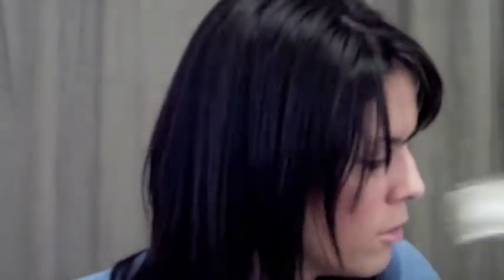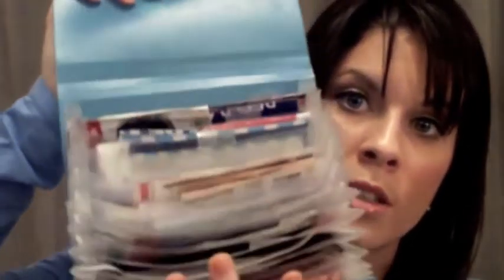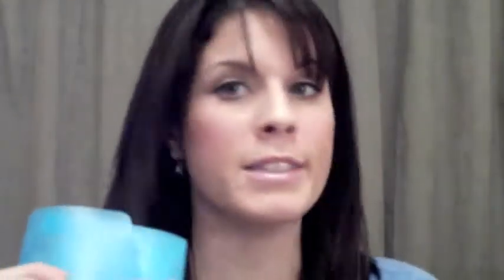Tag: What's in my bag?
I'm a part of A Hasty Life's blog crawl, so I'm sharing the contents of my purse. Check out my blog post for pictures and a little more info, like what I think my purse and its contents say about me.

Video editing software & music: iMovie